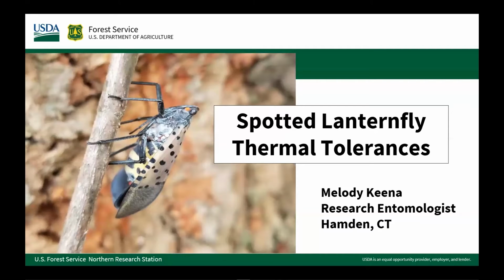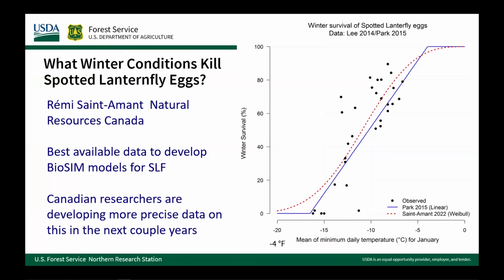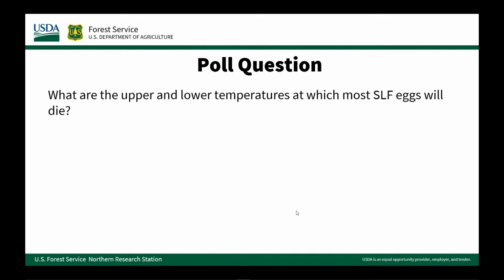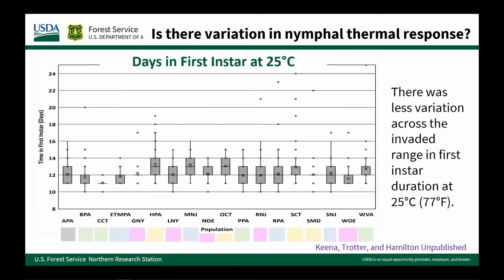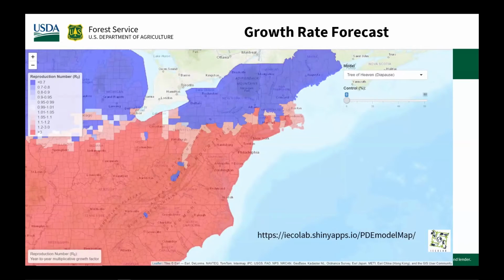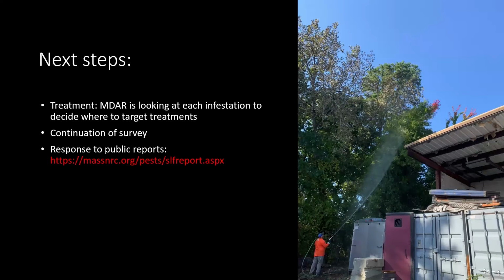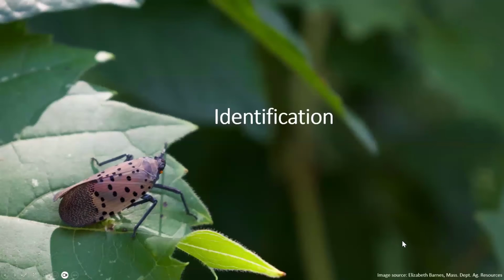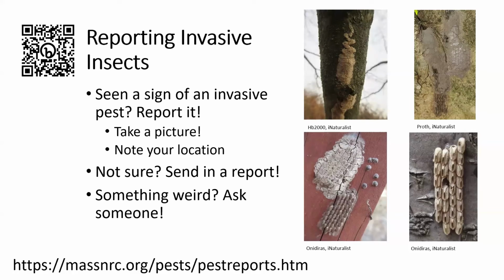February 2024: Massachusetts Spotted Lanternfly Quarterly Update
Learn about spotted lanternfly, why it is a pest of concern in Massachusetts, where it has been found in our state, and what you can do to stop the spread of this invasive bug! The February 2024 update of our quarterly webinar features a presentation from Dr. Melody Kenna of the US Forest Service, an update from the SLF Survey Team, and a video demo of egg mass scraping.